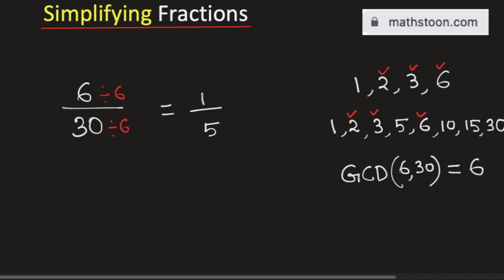6/30 simplified, Reduce 6/30 to its simplest form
Topic: How to Simplify 6/30.  Equivalent Fraction for 6/30. 6/30 simplified fraction form.

In this video, we will write down the fraction 6/30 in its simplified form. How to reduce the fraction 6/30 in lowest terms. Find the simplest form of 6/30. 6 divided by 30.

We post videos daily on youtube